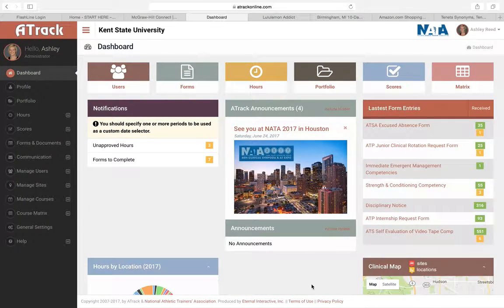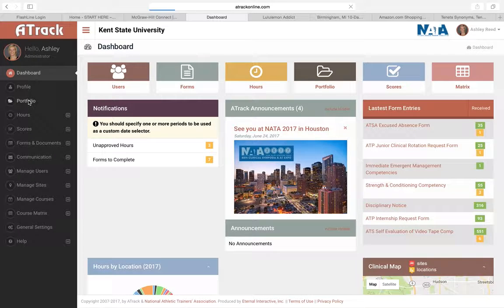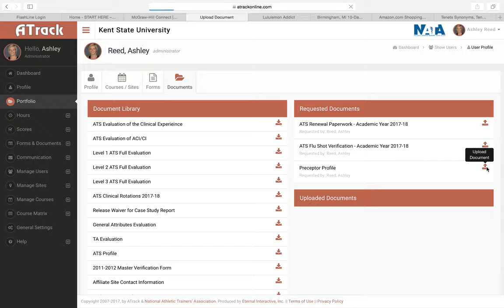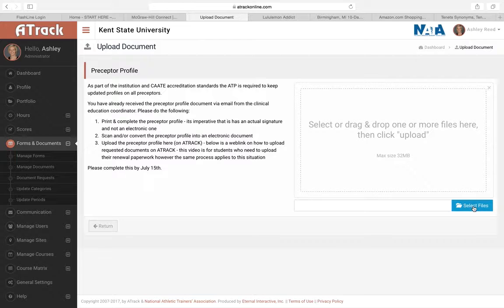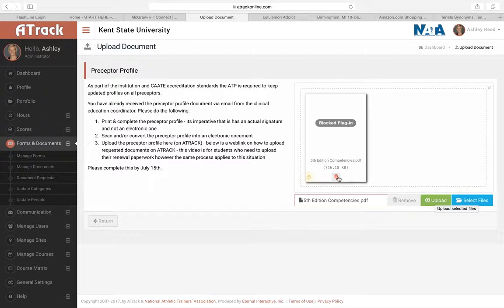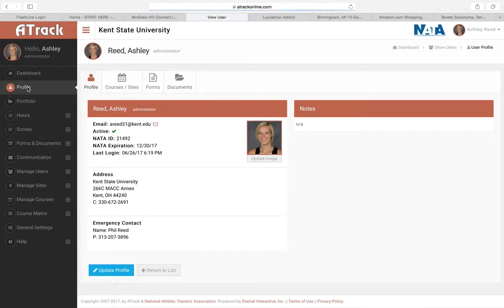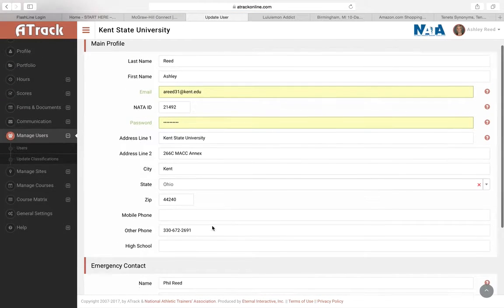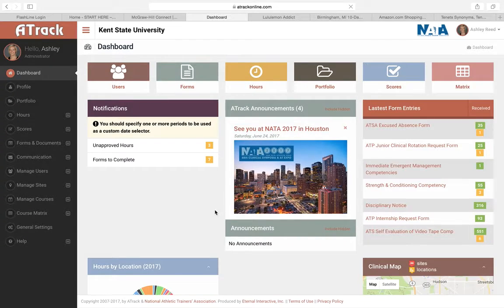Loading Preceptor Profile on ATRACK